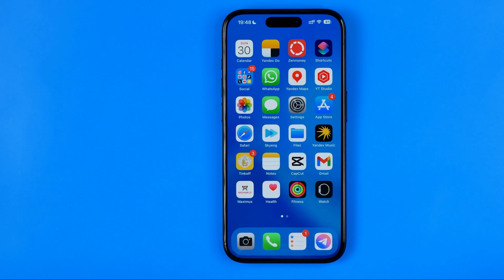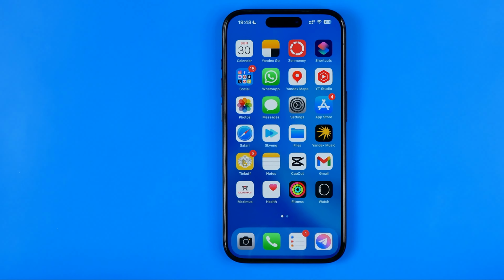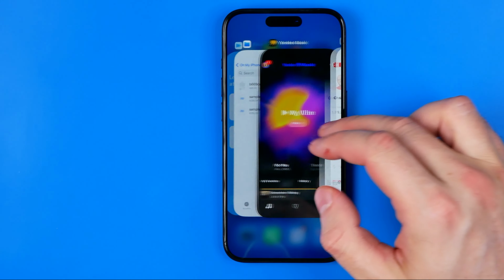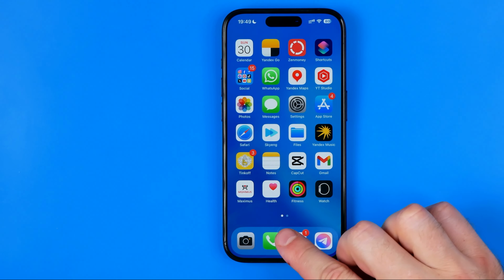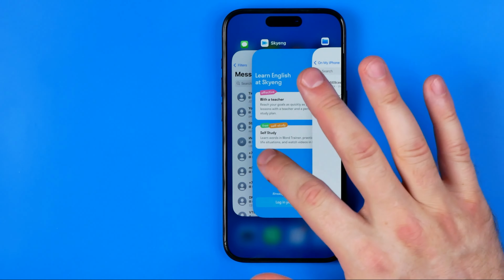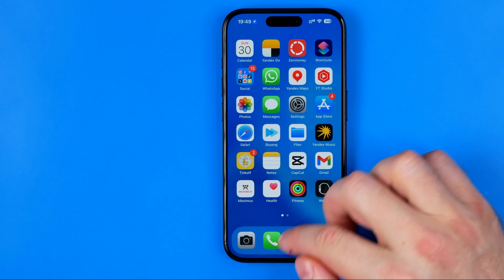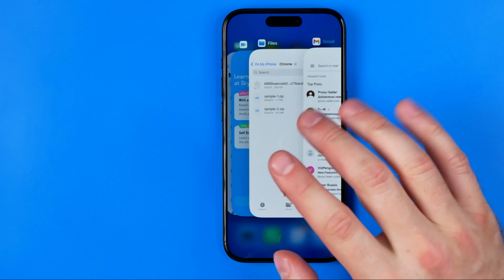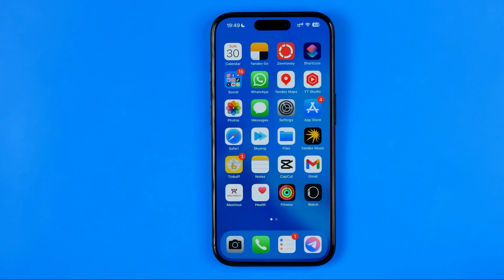How to See Which iPhone Apps Are Running in the Background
Here's iphone x how to close apps running in background! In this video I will show you iphone 13 how to close apps running in background. Be sure to watch the video to the very end.